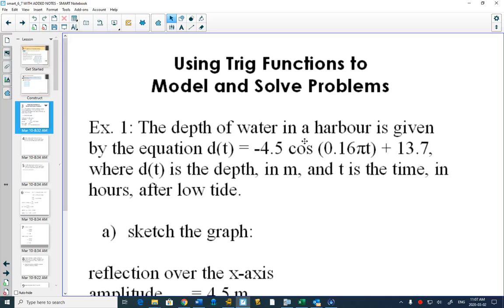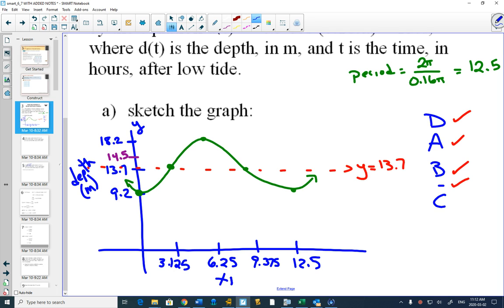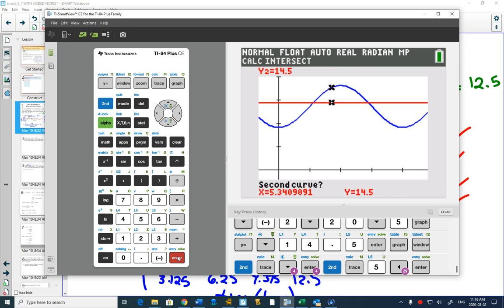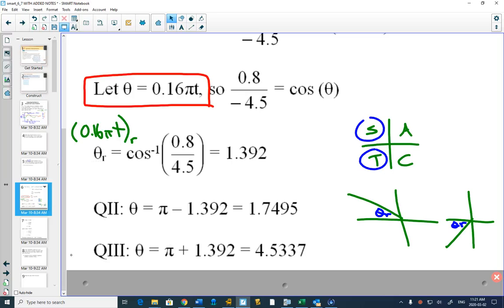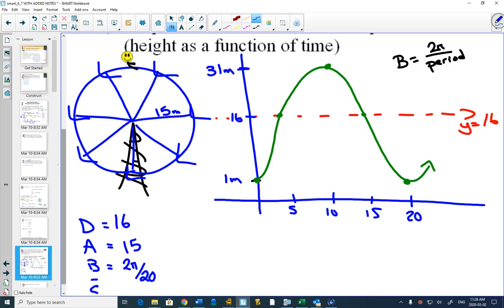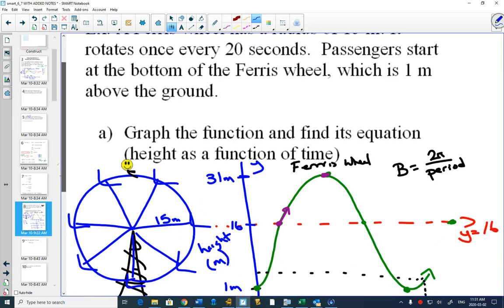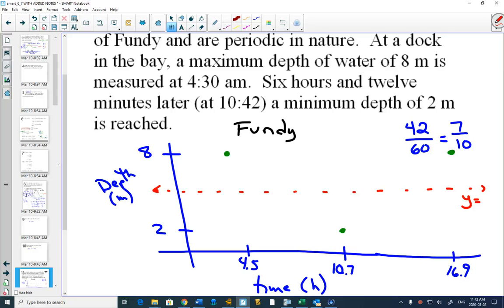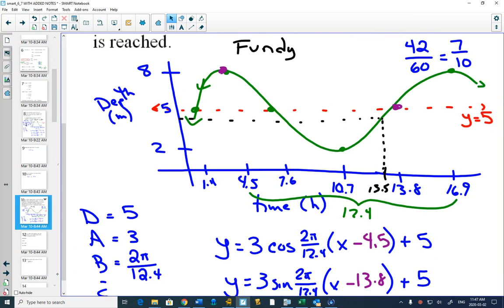40SP 6 7 Using Trig Functions to Model Equations